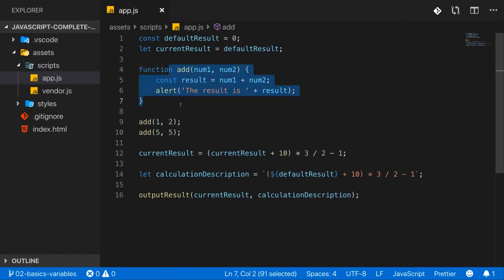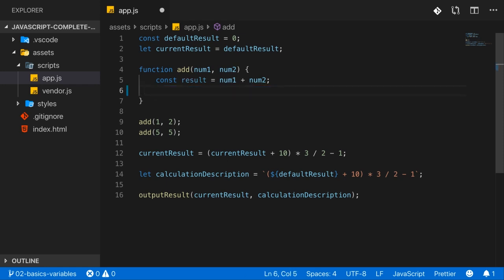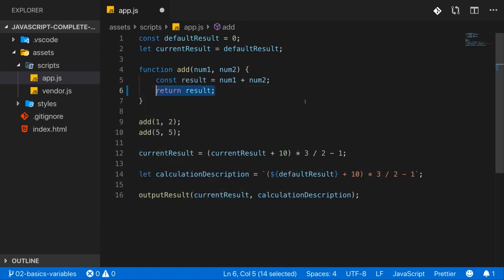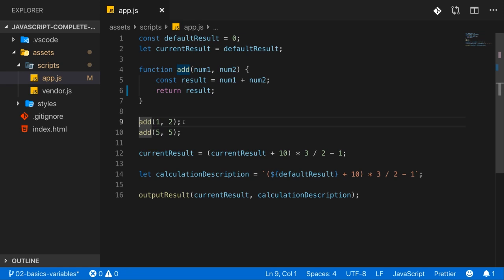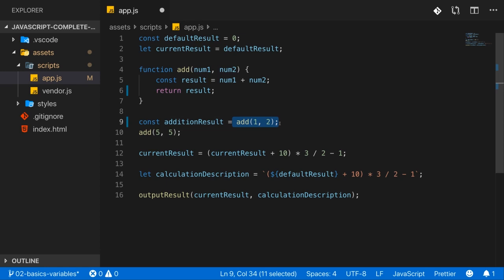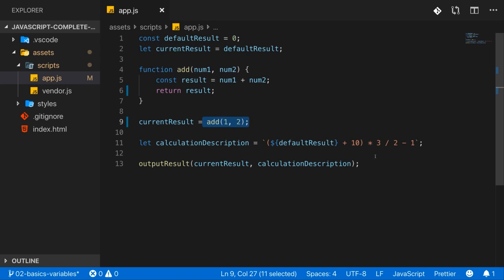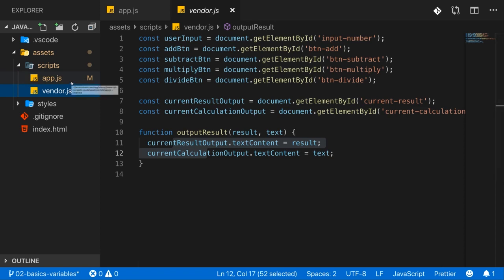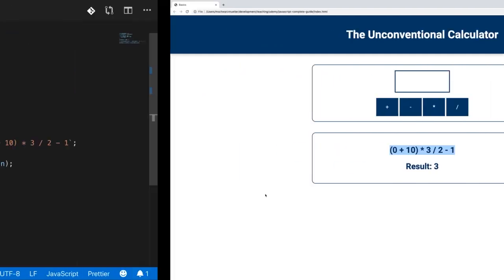18 Returning Values